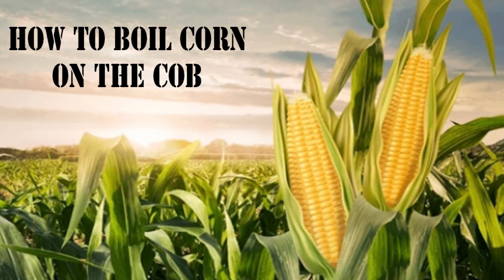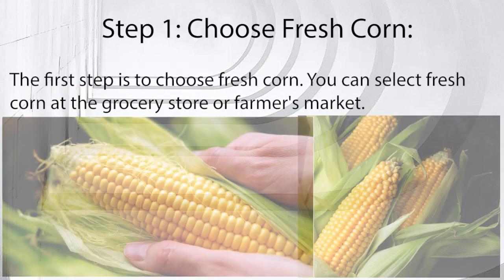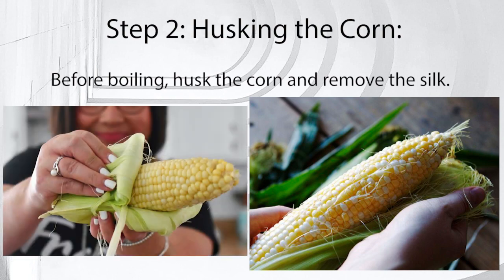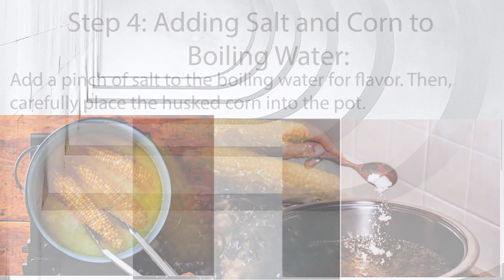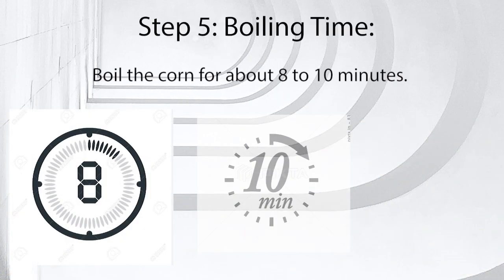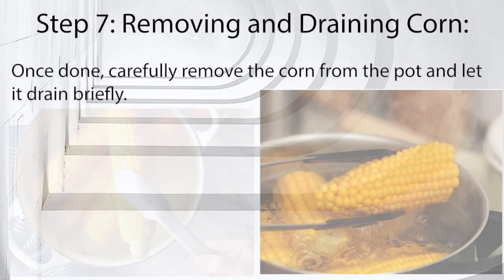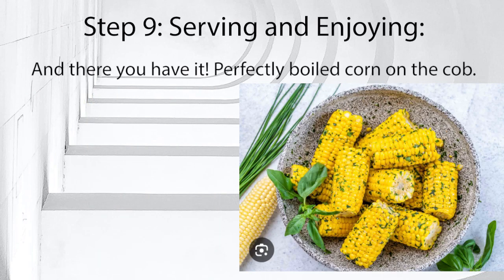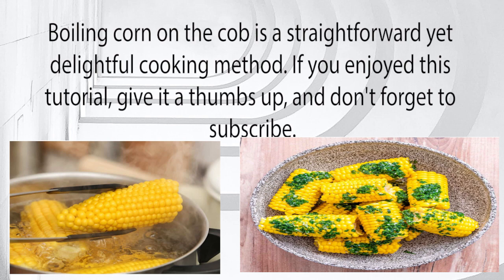How to Boil Corn on the Cob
Today, we're keeping it simple and delicious – we're talking about how to boil corn on the cob. If you're a corn lover, stick around for the perfect technique. Let's get started!

Step 1: Choose Fresh Corn:
The first step is to choose fresh corn. You can select fresh corn at the grocery store or farmer's market.

Step 2: Husking the Corn:
Before boiling, husk the corn and remove the silk.

Step 3: Boiling Water:
Bring a pot of water to a rolling boil.

Step 4: Adding Salt and Corn to Boiling Water:
Add a pinch of salt to the boiling water for flavor. Then, carefully place the husked corn into the pot.

Step 5: Boiling Time:
Boil the corn for about 8 to 10 minutes.

Step 6: Testing for Doneness:
After the boiling time, test for doneness by piercing a kernel with a fork. It should be tender but still have a bit of crispness.

Step 7: Removing and Draining Corn:
Once done, carefully remove the corn from the pot and let it drain briefly.

Step 8: Optional: Butter and Seasoning:
For added flavor, you can butter the corn while it's still warm.

Step 9: Serving and Enjoying:
And there you have it! Perfectly boiled corn on the cob.

Boiling corn on the cob is a straightforward yet delightful cooking method.